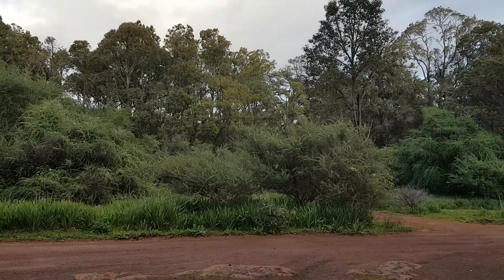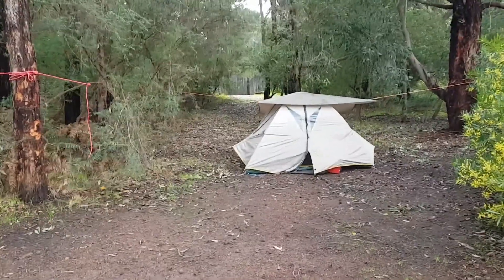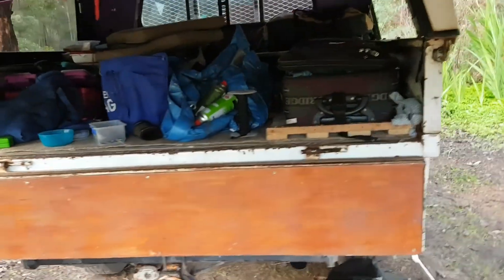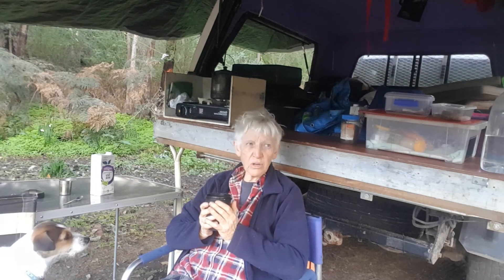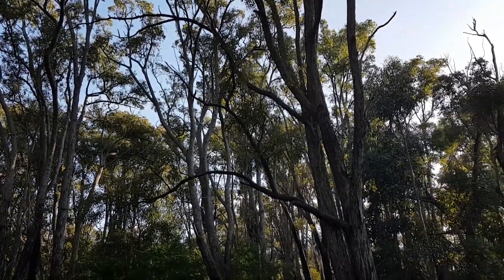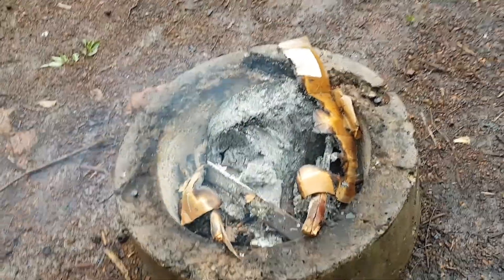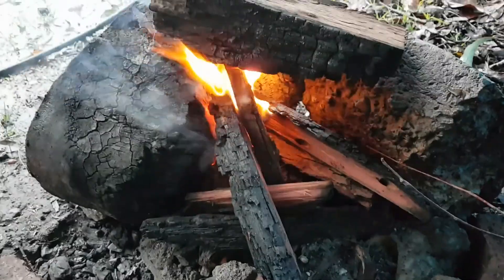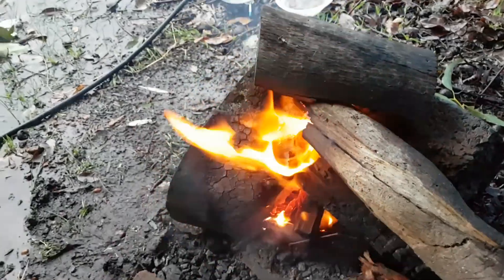Wet & Wild Camping (pt 2)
that Welcome to sunny Australia!

Another storm forcast, so I quickly loaded up the Hilux and the dog and headed down south. We ended up deep in the beautiful forest of West Australia for more wet and wild camping at Marrinup (Dwellingup).

On the way in on the rail side track we were fortunate to pass the Hotham Valley steam train returning to base station in Dwellingup. Wow! a trip down memory lane.  It only runs in winter due to the high fire risk in summer.

Friends and family AGAIN said I was crazy but I am determined to learn as much as I can about wet and wild winter camping.  My 1st trip was ok. I learned a lot and I was eager to go out again and put the learning to good use. I was keen to try out new things.

The 1st winter camp gave me some ideas of what improvements I could make, new tarp set ups that might work better and I knew I needed better skills in knot tying and tarp rigging. Back home I did some research on youtube.  I found many videos on deploying tarps and tying knots. One called Corporal's Corner, showed me how to set up a tarp in under 2 minutes. Well I failed that one haha.

This time I proposed to use a bigger tarp and had some thoughts on how i could do this alone. As with my first winter camp test, I went down early, before the storm struck to set up.  I was very lucky... I got the exact same camping spot.

This storm was way wilder than the 1st one. It rained and rained and rained ...and flooded the camp. Even so, Furey dog and I stayed dry and warm.  Alas we did not get to walk as we had last trip but the heavy rain simply did not stop.

 The car tarp gave more cover in the tailgate area and along the sides of the canopy. AND THERE WERE NO LEAKS in the wing windows thank goodness!

Again I was pleased that the tarps mostly held up overnight through heavy wind and rain. The official report stated 135kph wind gusts and the heaviest downpour of rain in the Western Australia (75mm).  Failures were the result of my poor knot skills I admit so more work needed there.

One thing I never realised before was the impact of flooding. There is no escape once a camp area floods. I could not change into dry shoes as they would get soaked again immediately. Lucky I was only out there 2 nights.

Cold wet feet are very uncomfortable and I thought of those poor soldiers who got Trenchfoot during the war.  Must have been horrific. Anyway I now have a pair of galoshes, gum boots/Wellingtons to change into when I return to a wet camp in future!  :)

This is my 2nd attempt at camping in a storm and this time I got the whole place to myself! :)

Uploads are as the spirit talkes me but I am aiming for monthly.